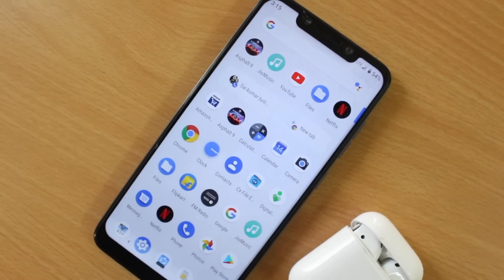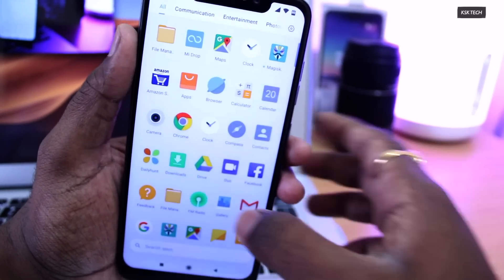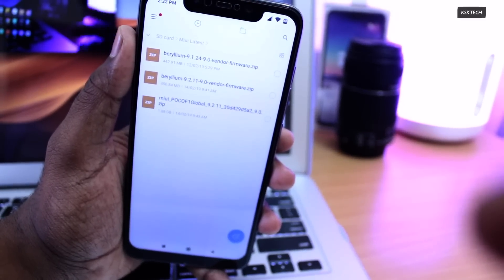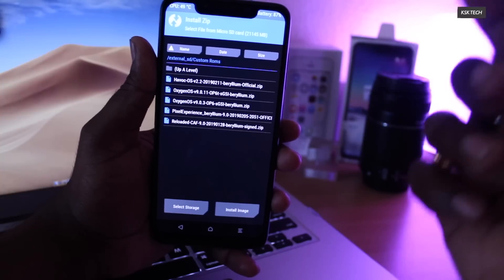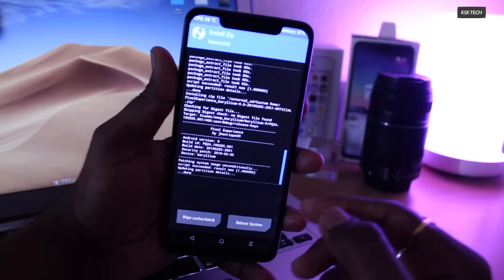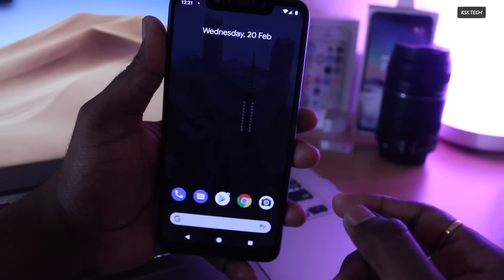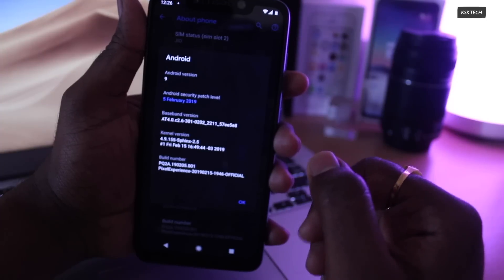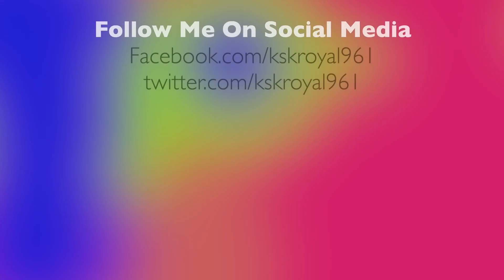POCOPHONE F1 - How To FLASH Any Custom ROM ON Poco F1 | INSTALL OXYGEN OS, NITROGEN OS or PIXEL ROM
Flash Any Custom ROM on your PocoPhone F1. Using this Guide You can install Oxygen OS, PIXEL ROM, Nitrogen OS or any other rom on your POCOPHONE f1 very easily.
As per your request,  I made  a step by step guide of installing any custom rom on your POCOPHONE f1.  The video will explain in detail on how to flash any custom rom on your poco phone f1.  I will also show you how to jump from one custom rom to another custom without wiping the internal storage.  So watch the video, till to the end to flash your favourite rom on your poco phone f1.

~ Installation Instructions

Clean Flashing Method

- Boot In to TWRP Recovery
- WIPE - SYSTEM, DATA, CACHE, DALVIK Only (If you are coming from another rom ex: MIUI)
- Flash Latest Vendor & Firmware (For Ex: 9.2.11)
- Then Flash Custom ROM , GAPPS, CUSTOM KERNEL, MAGISK etc
- Reboot System

 Dirty Flashing Method (Recommend if you are coming from same custom rom Ex: Updating a pixel ROM with newer version)

- WIPE -  CACHE, DALVIK Only
- Update Latest Vendor & Firmware  If Any… (For Ex: 9.2.11)
- Reboot System